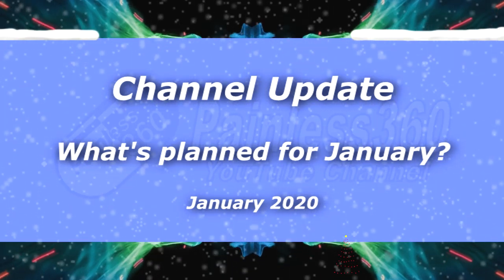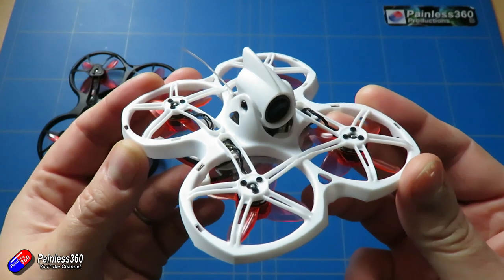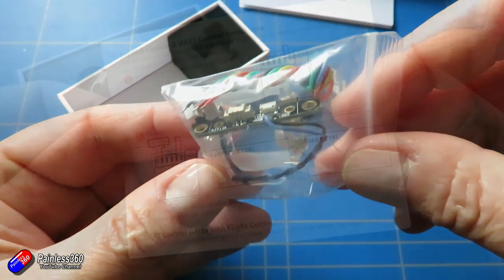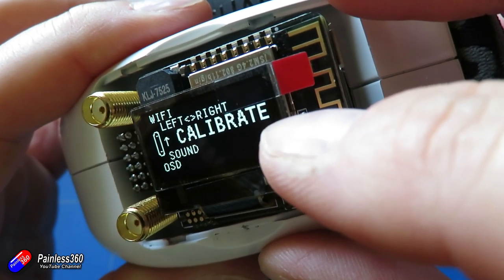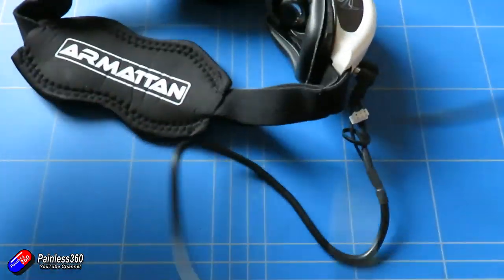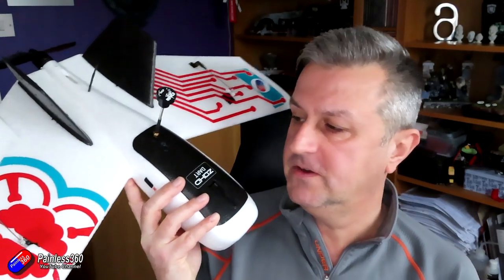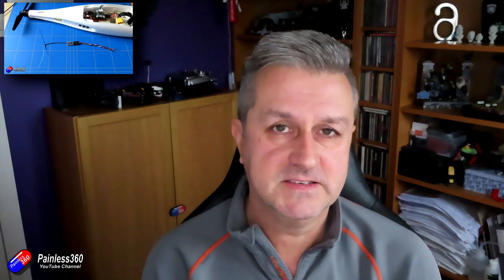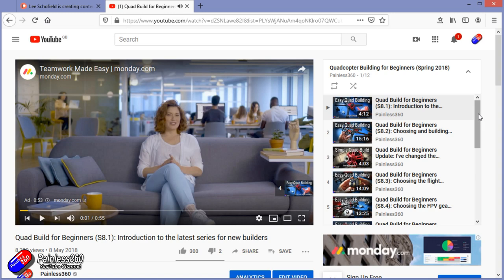Postbag and Channel Update: January 2020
Some links to the best-selling racing drones

Some links to good FPV kit
RunCam Nano 2 (promotional sale)

ISDT Q6 (code：BGQ6PRO1 for pricing of 39.99)